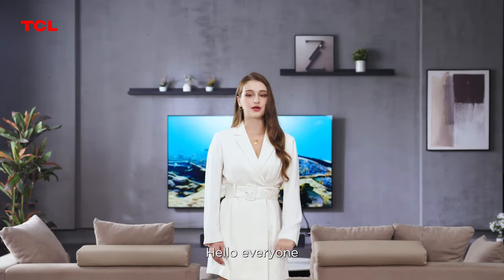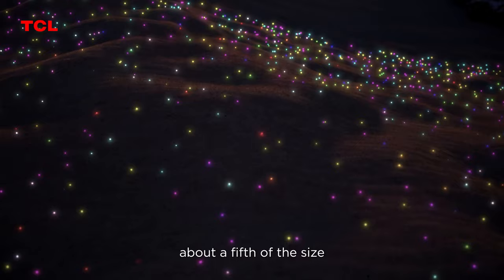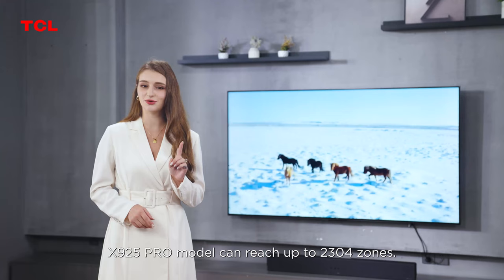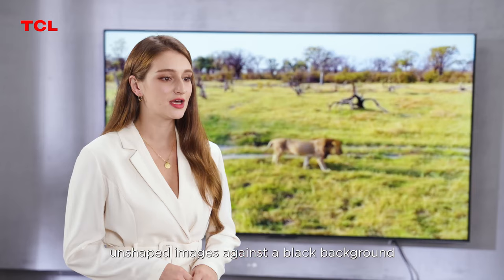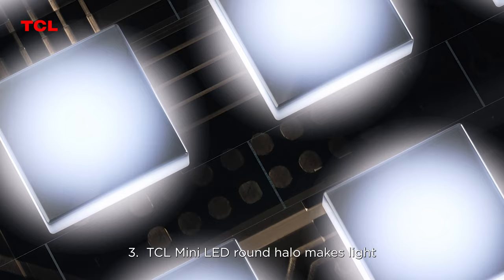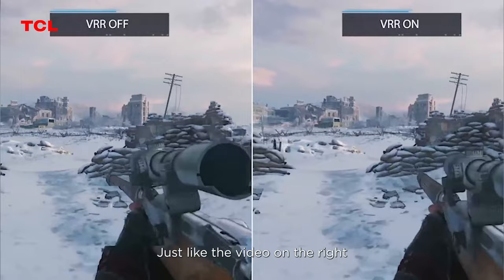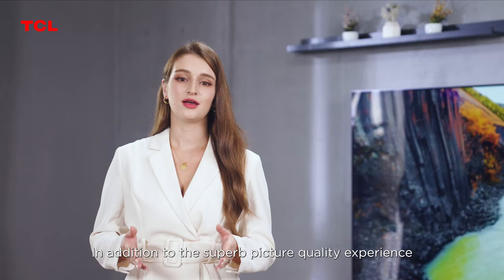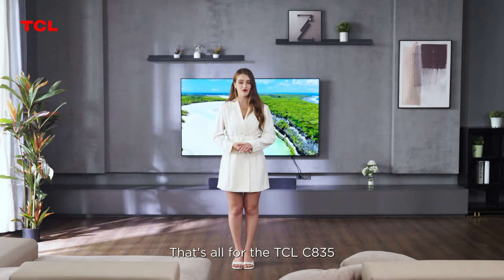C835 TV Introduction | TCL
The TCL MiniLED TV C835 in front of you is an all-round TV to meet all your expectations.
Profiting from Mini LED local dimming and 144Hz high refresh rate screen, there are no annoying tearing and stuttering.
Plus, the professional ONKYO sound system with Dolby Atmos is here to spoil your ears.